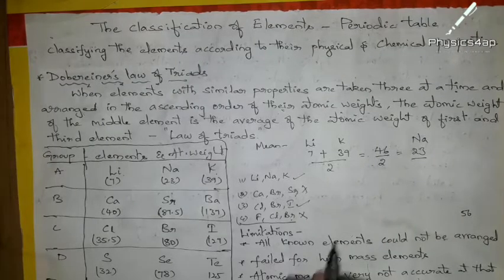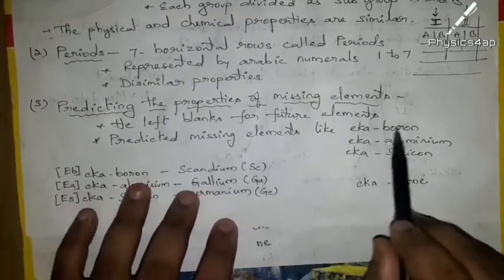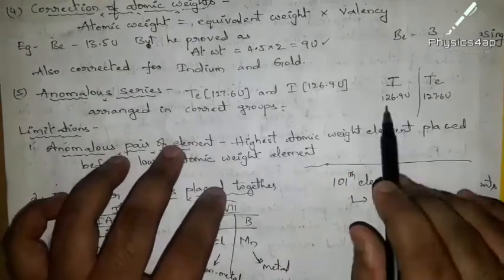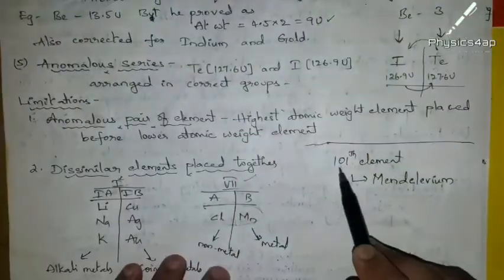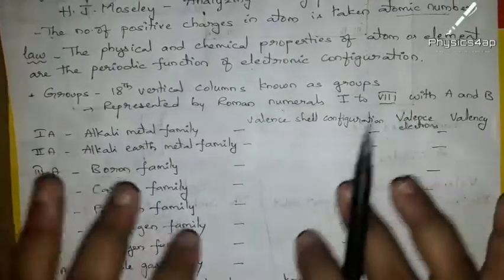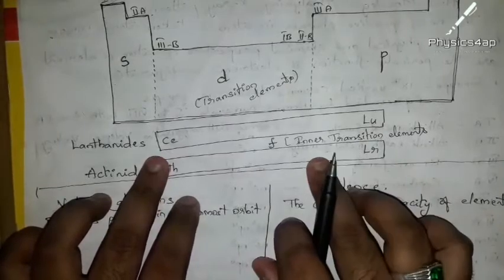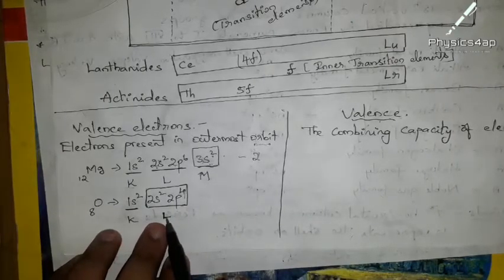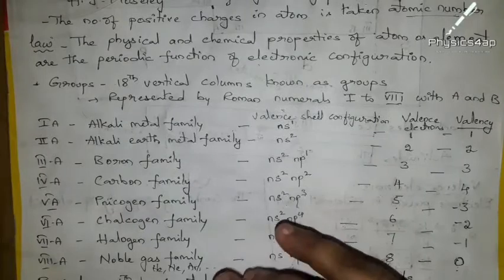Classification of Elements - Periodic Table : Mendeleef and Modern Periodic Table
Mendeleef and Modern periodic table, which is easy to understand